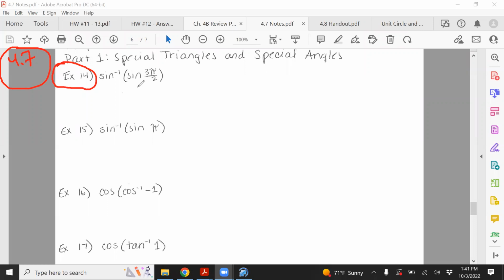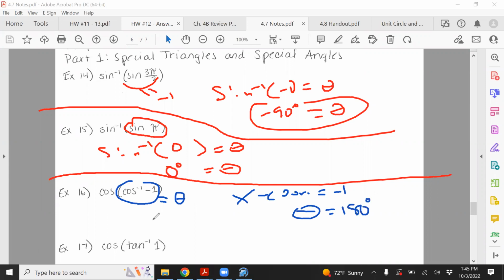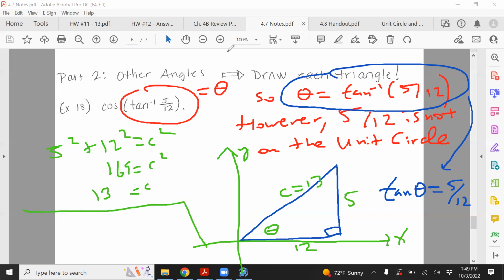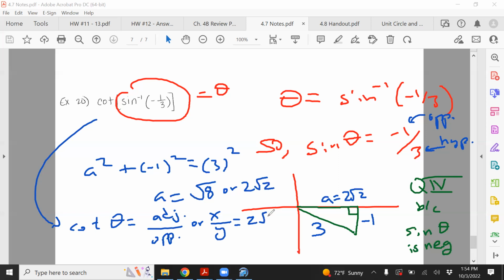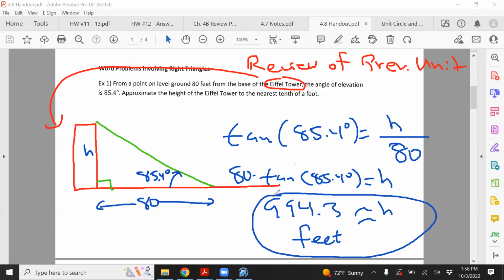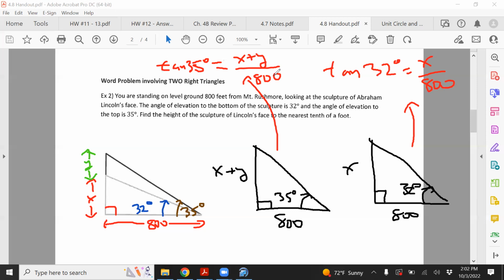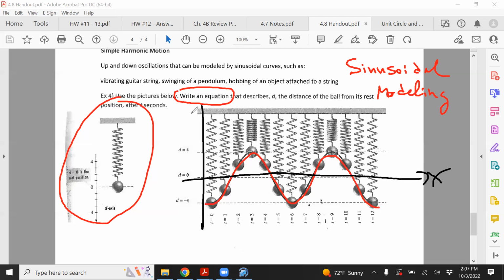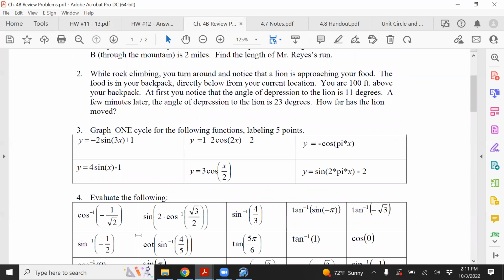Monday, October 3 Precalculus Section 4 8 and Leftover Topics